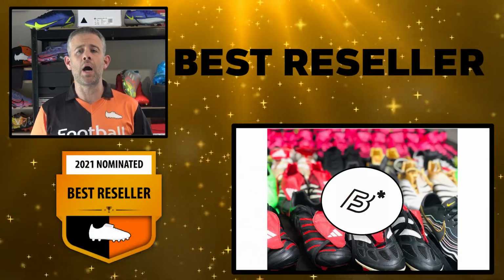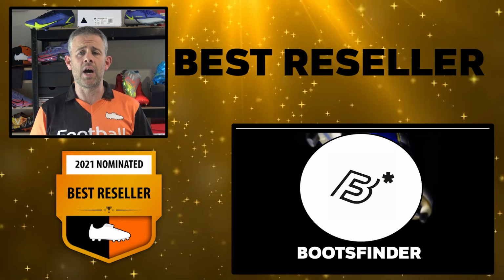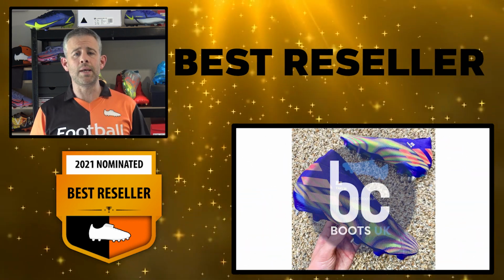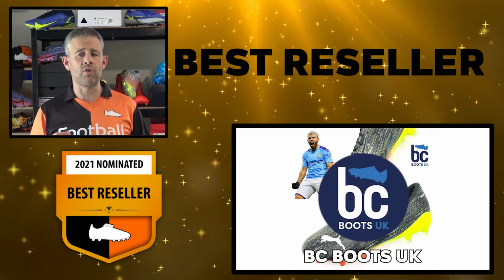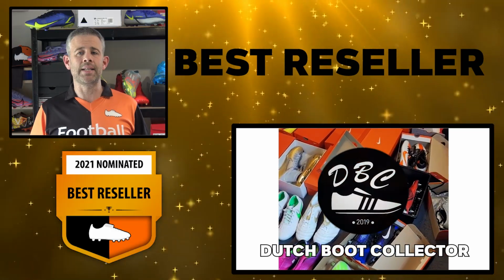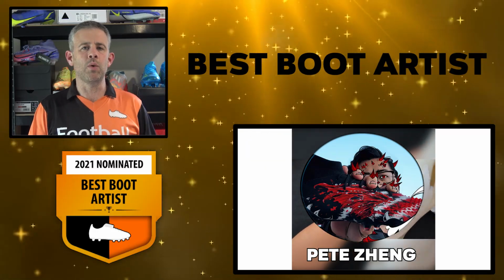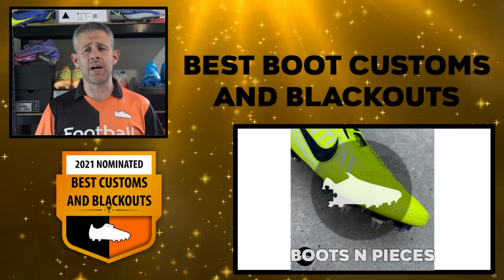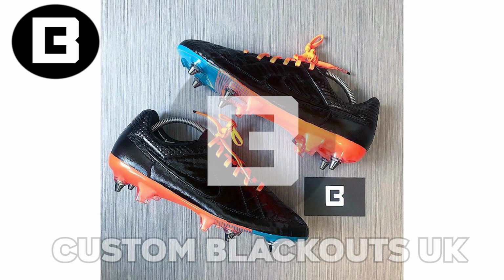Where To Buy ⚽ Boots ⚫ Blackouts ‍🎨 Boot Art 🔨 Sole Conversions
Where are the best places to buy boots, classics, retro, used? We break down the top resellers in the Boot Industry.
Who should you get to blackout your football boots?
Where should you get your boots converted from firm ground to soft groud?
Who should you get to paint your football boots?
We've polled the public and taken their favourites to our judges to reveal the Boot Awards winners. Who have we missed, who should have won?